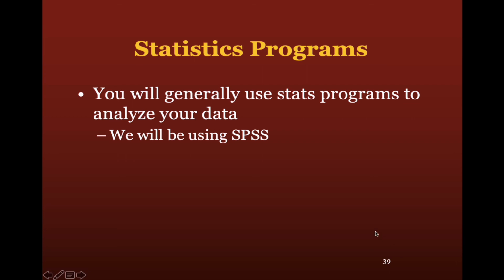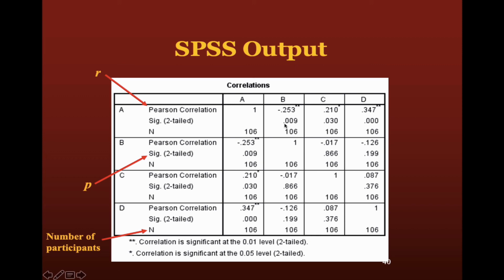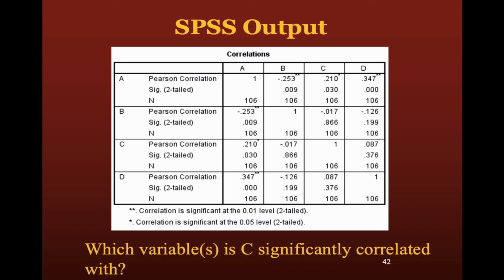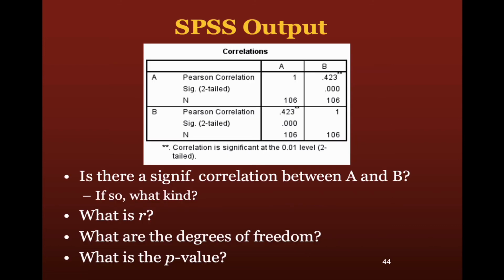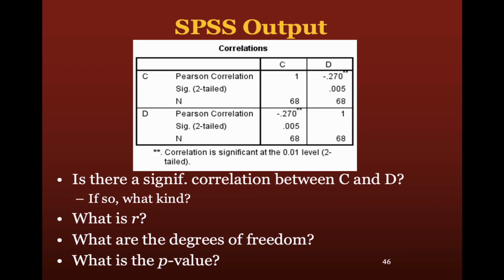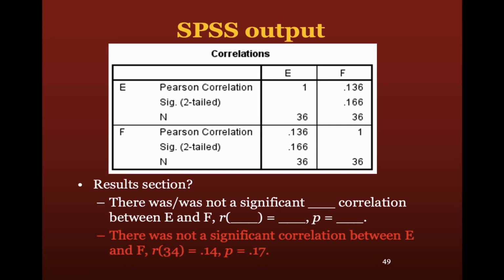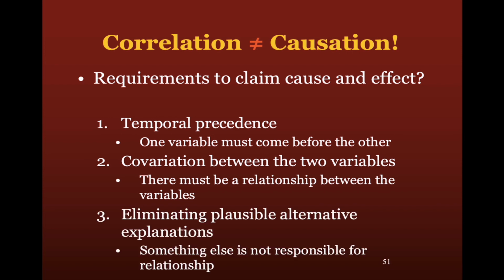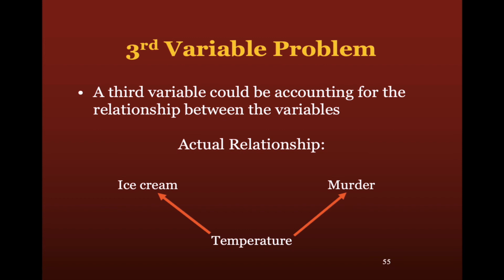PSY 311 Correlations pt 3